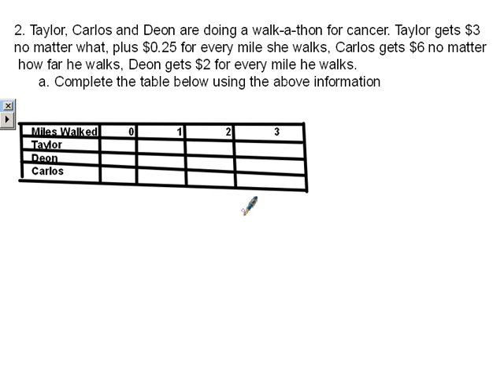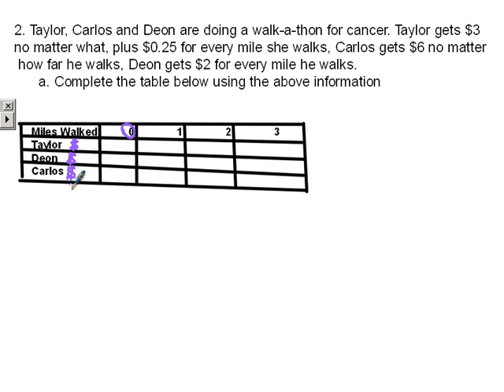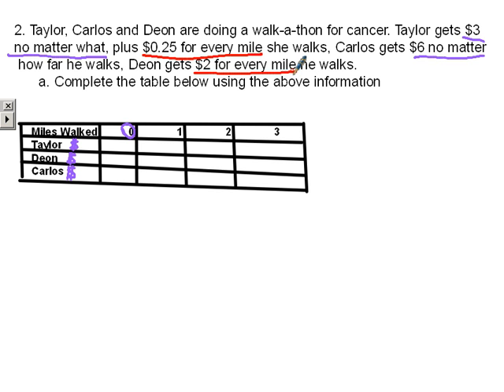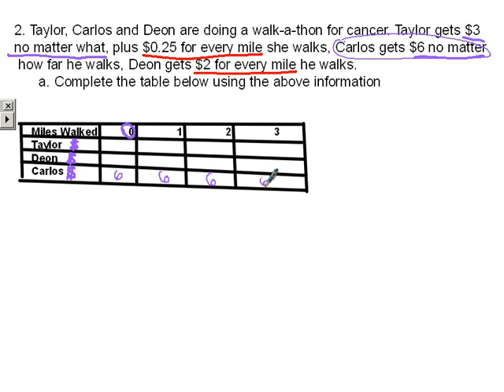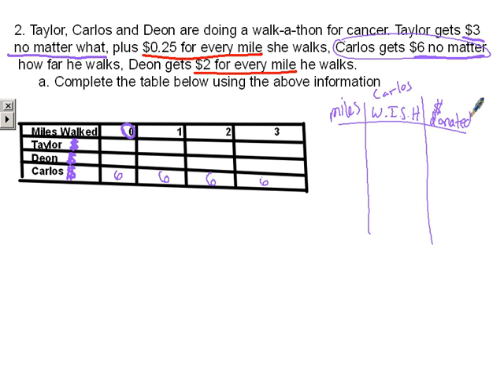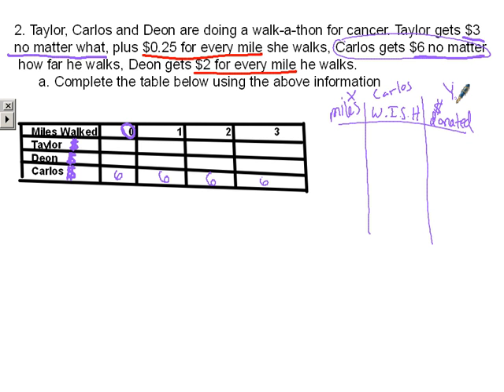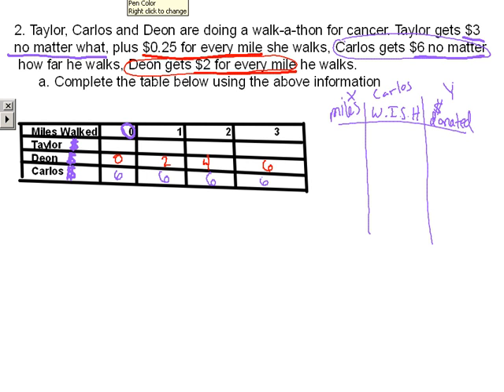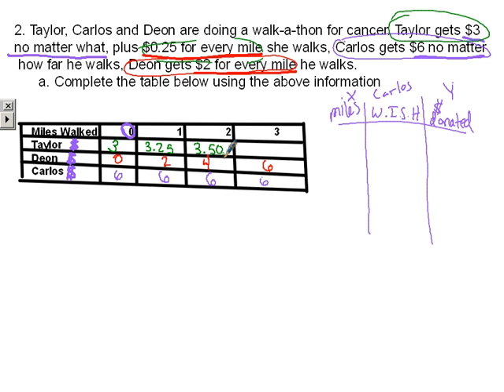Completing a table